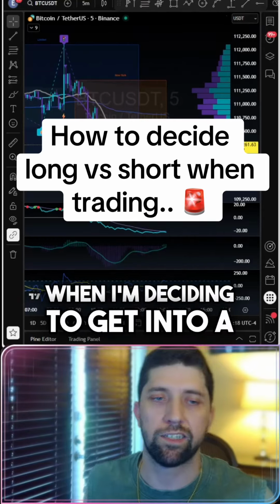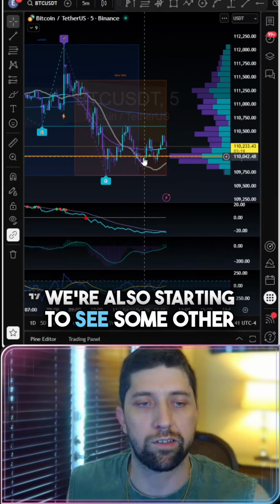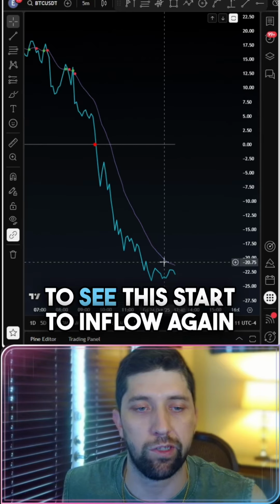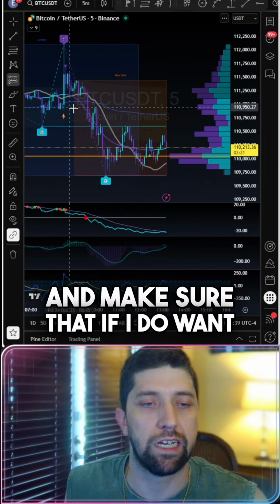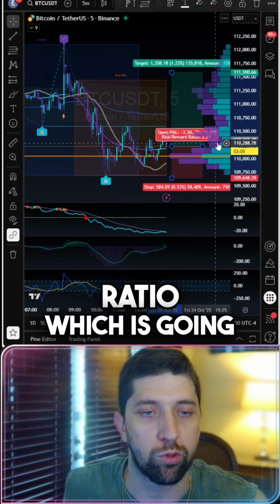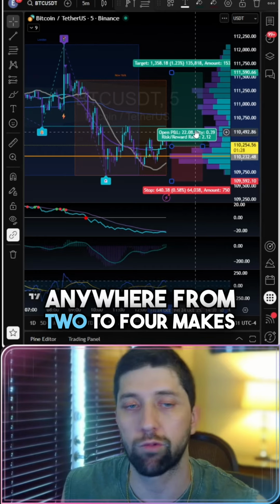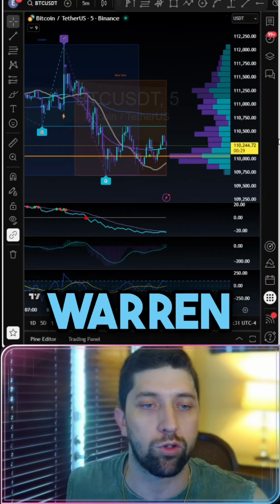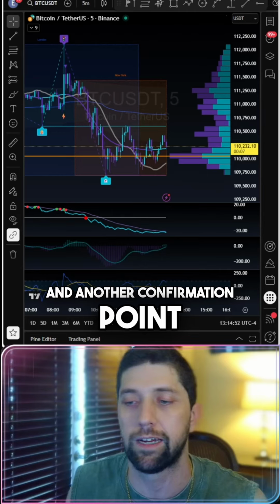How to decide long vs short when trading.. 🚨